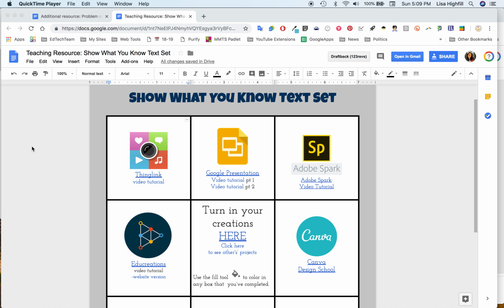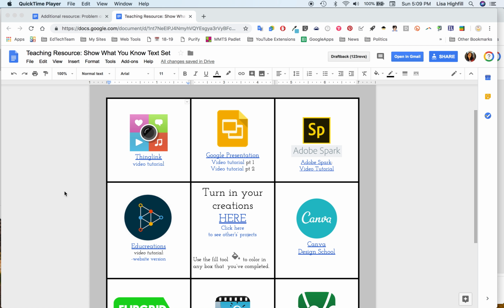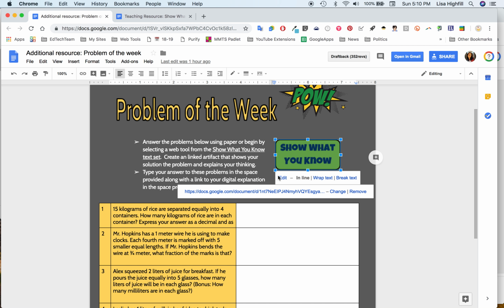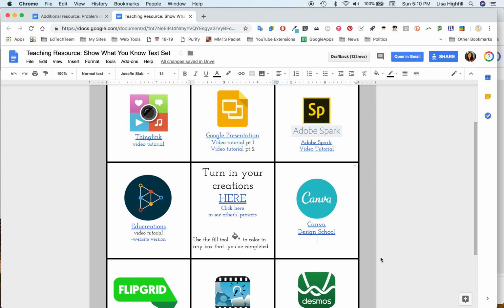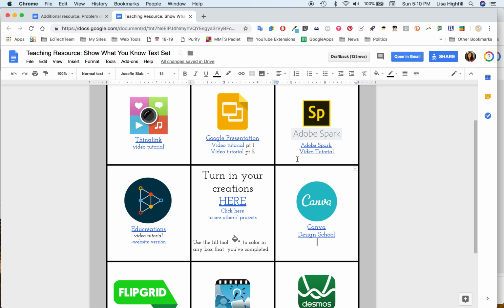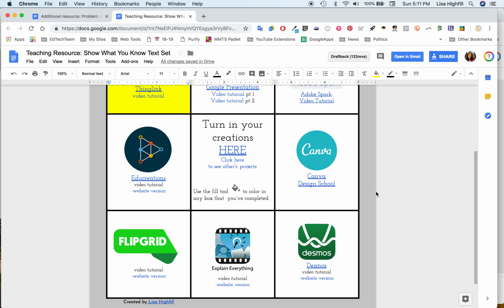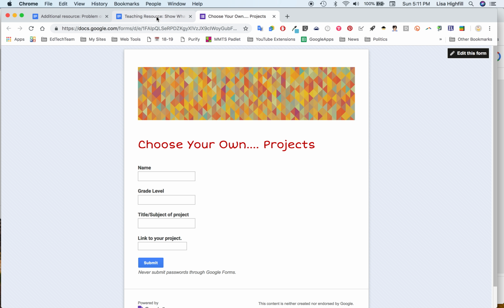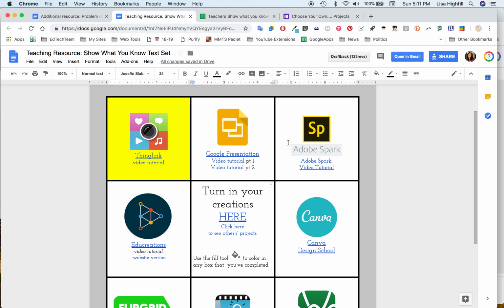Show What You Know Text Set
A tutorial explaining how to use this text set for assessments that offer voice and choice for your students. Feel free to make a copy of the text set and edit to fit your needs.